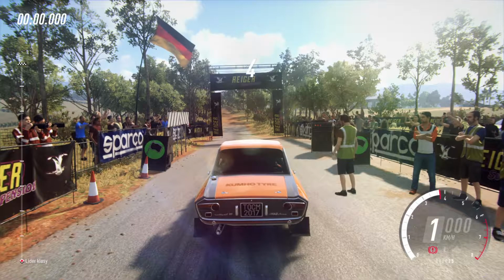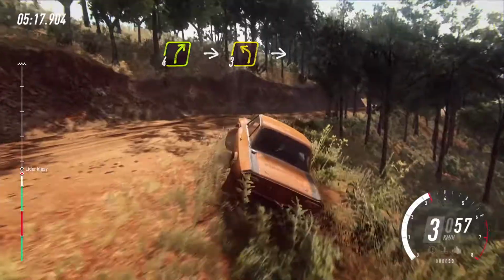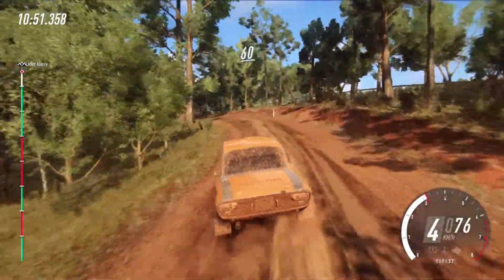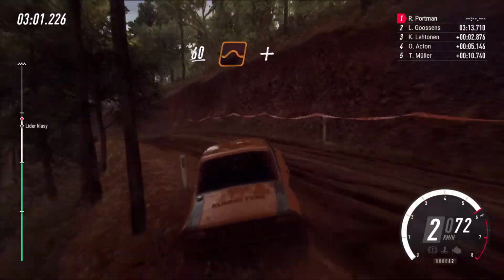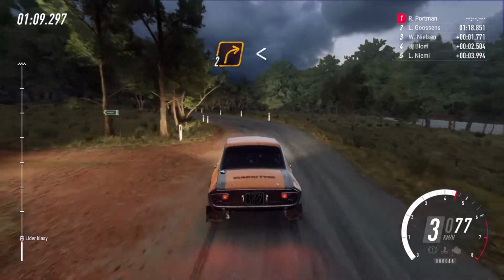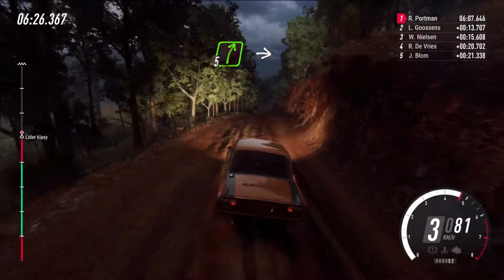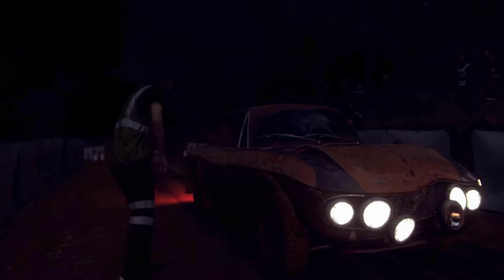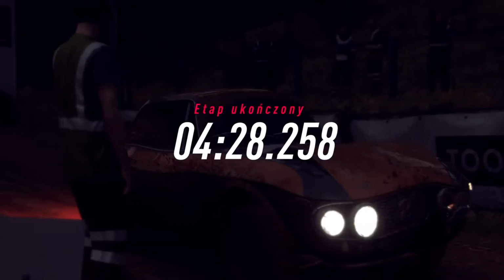Season 1 Career episode 2 - Dirt Rally 2.0 - Australia